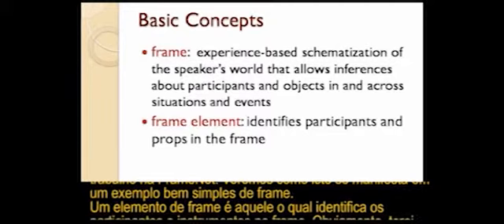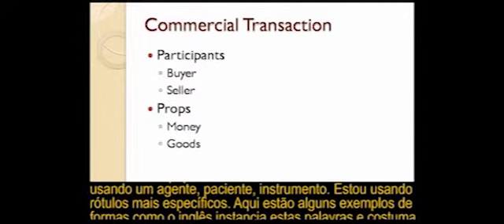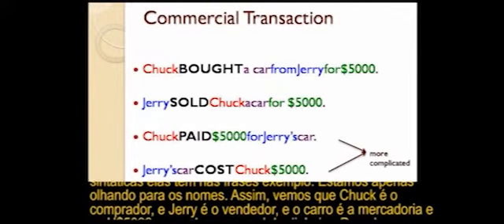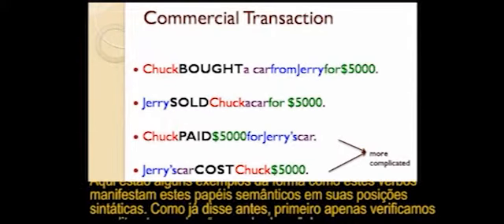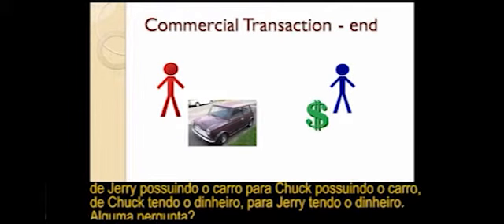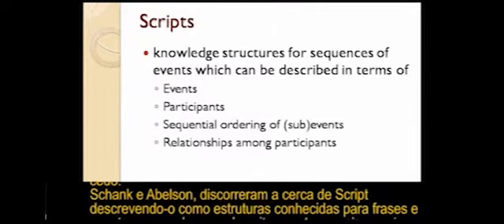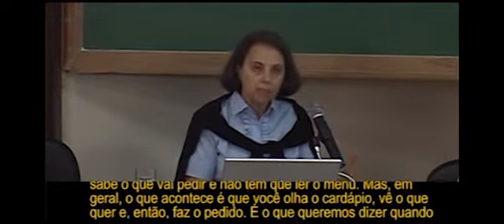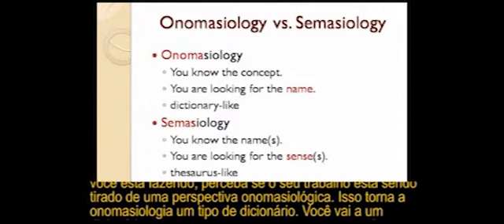1.2. Aula 1, parte 2 | Lecture 1, part 2